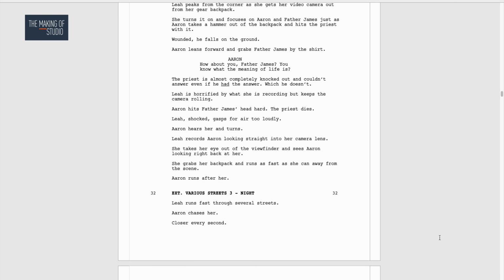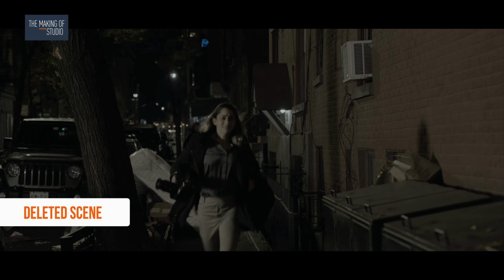The Power of Deleting Scenes | The Making of The Nomad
Welcome back to the making of **The Nomad**! In this episode, we dive into an essential filmmaking lesson: the importance of deleting scenes to enhance the overall film.

Every filmmaker faces moments where a scene that seemed perfect in the script doesn’t work during editing. It can be tough to cut these scenes, but it's crucial for the film's flow and coherence. **The Nomad** was no exception. I had to make some tough decisions to improve the final product.

In one particular scene, Leah follows Aaron and films him committing a murder. Originally, there was an extended chase where Leah escapes with pepper spray. Despite working well on set, the chase felt unrealistic during editing. Feedback confirmed this—Aaron could have easily caught Leah.

So, I made the tough call to cut the chase, and the film flows much better now. This decision highlights a key aspect of filmmaking: sometimes, less is more.

Join me as we explore why deleting scenes, even good ones, can make a movie stronger.

THE MAKING OF THE NOMAD SERIES IS PRODUCED BY
The Making Of Studio